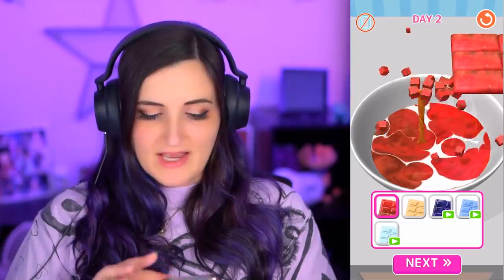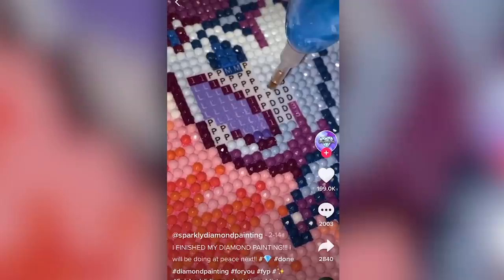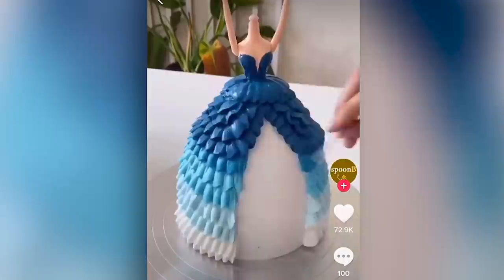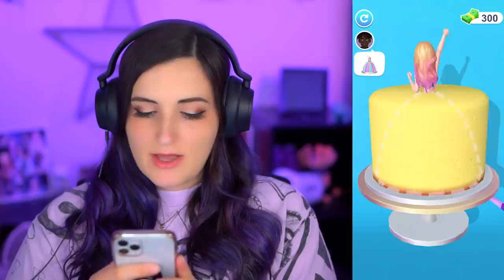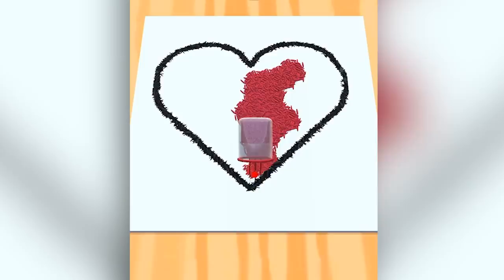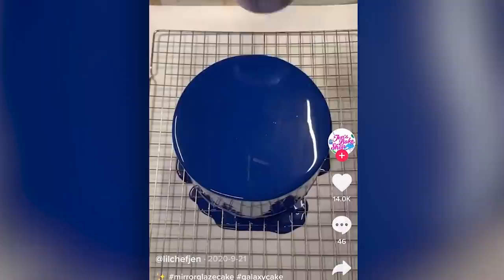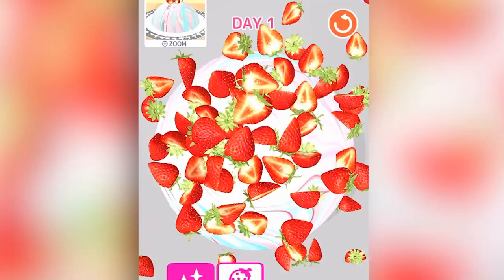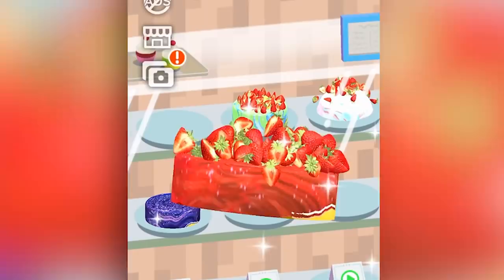I Tried App Games That Simulate TikTok Art Trends ...Except I Have No Talent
Found some Art app games on the top app charts that simulate popular Tik Tok art trends like rice art, mirror cakes, doll cakes & diamond painting.